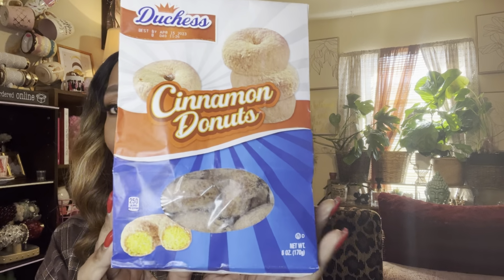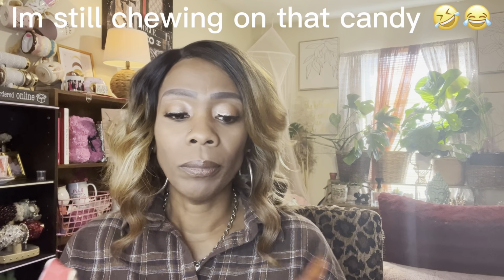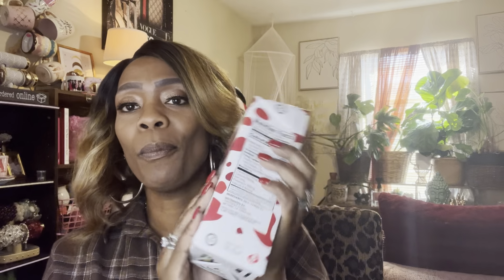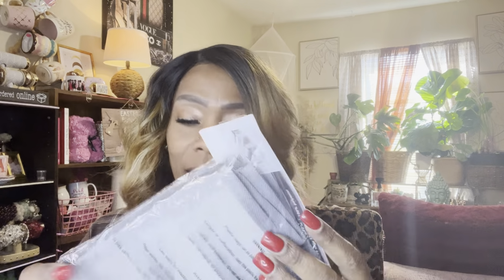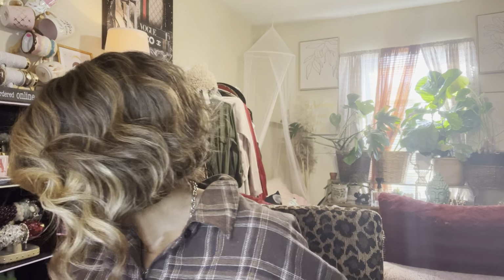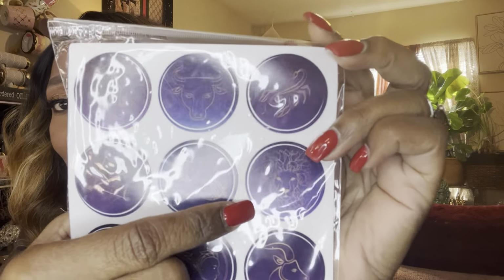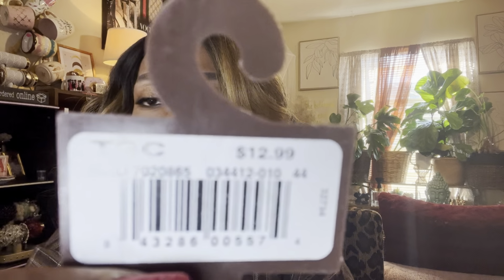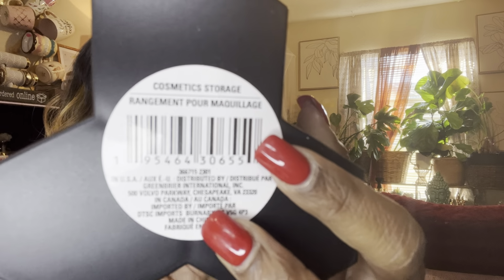Brand New DollarTree Haul/ New Items/ Exciting Finds!!!